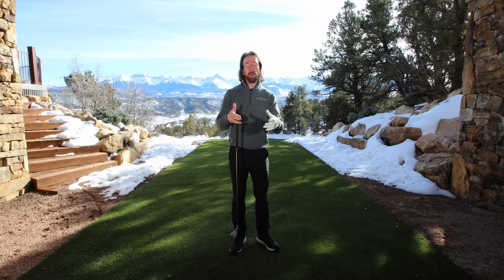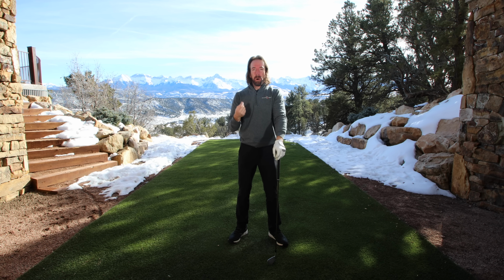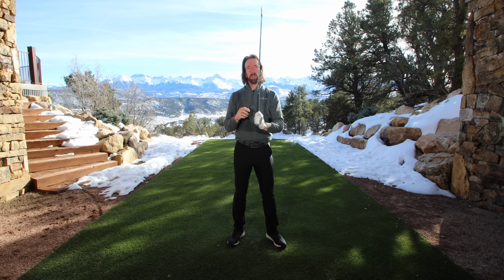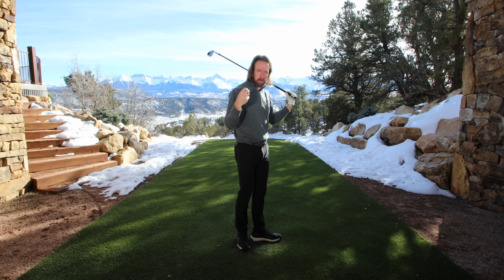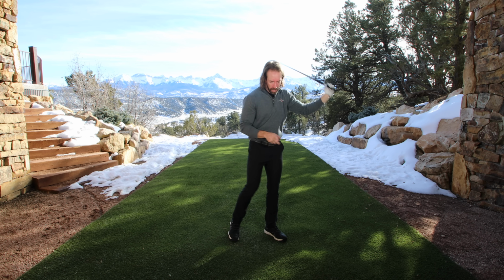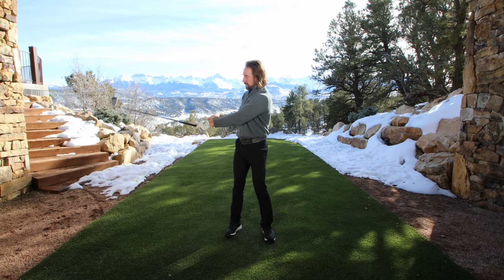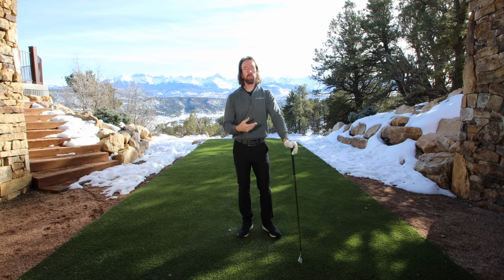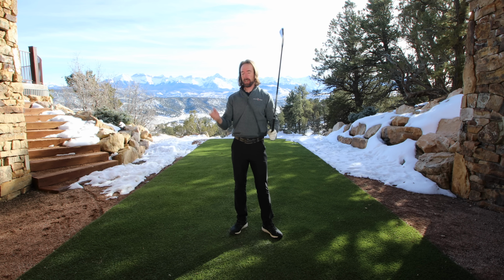Learn How Tiger Woods Creates Effortless Speed in the Golf Swing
Liked this video?